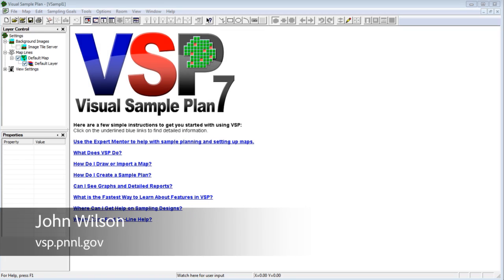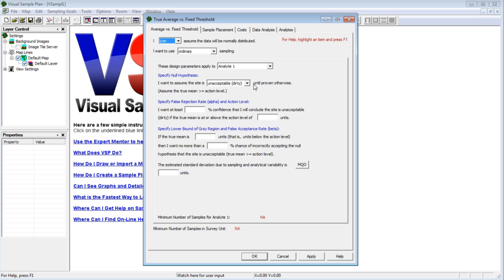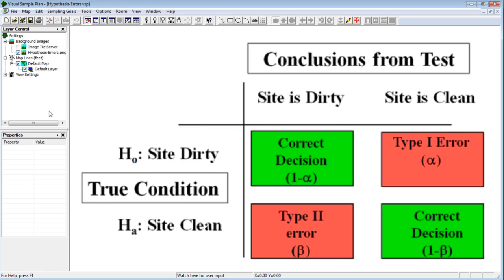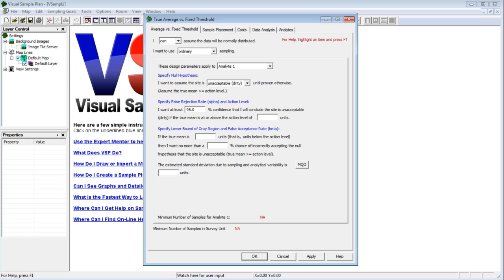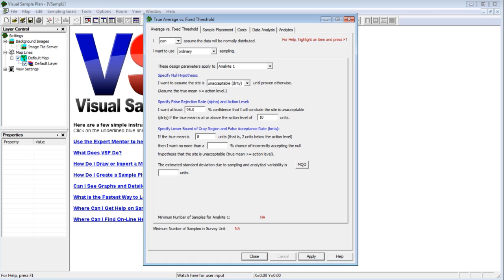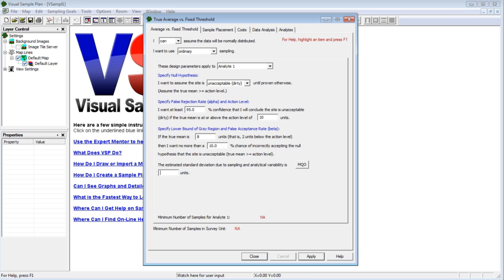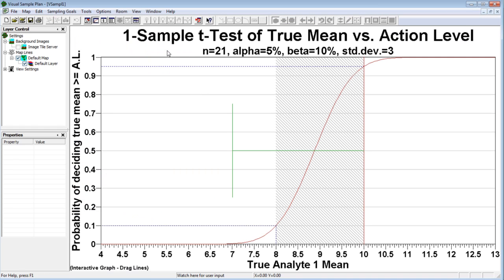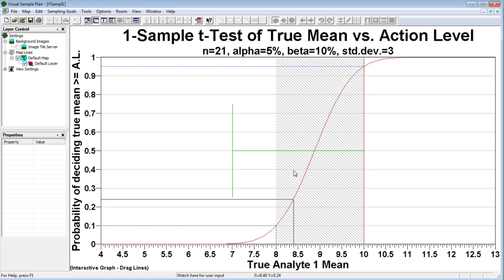SH100: Sample Designs for Hypothesis Tests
This video describes the terminology and practices used in Visual Sample Plan for the hypothesis test designs, such as comparing an average to a fixed threshold.  Users need to be familiar with the contents of this video when using any of the hypothesis test designs.